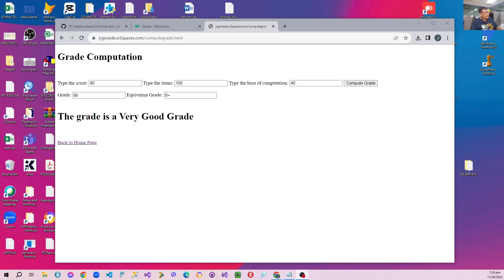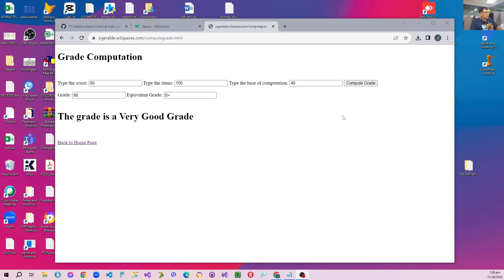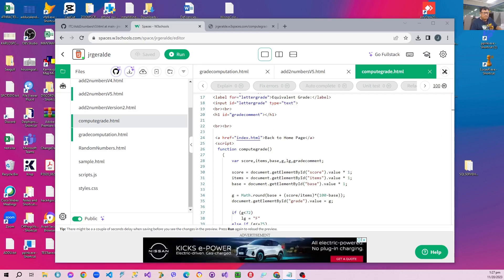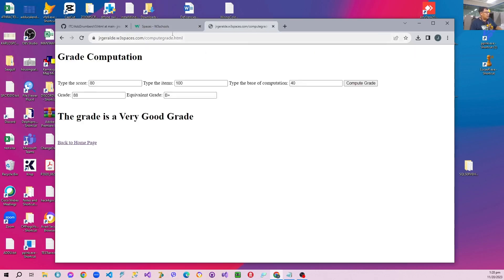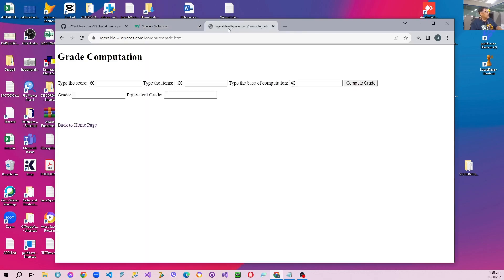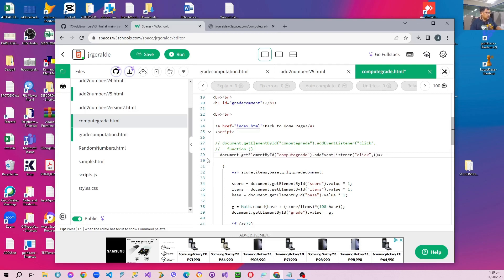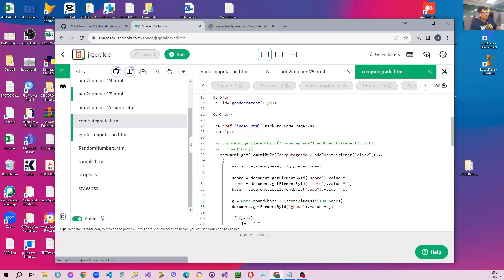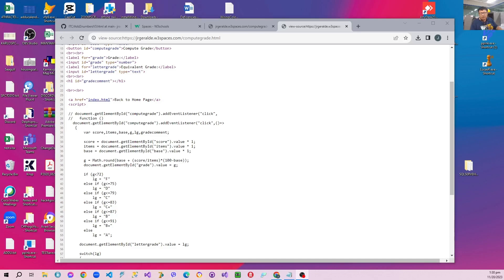14 Calling Nameless Arrow Functions Functions in Javascript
To see the code visit and explore and view page source.